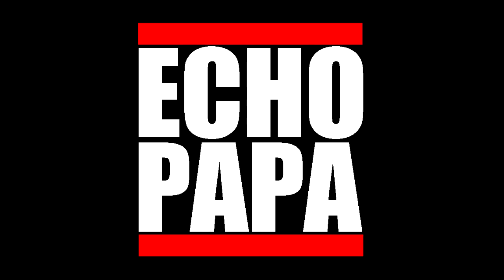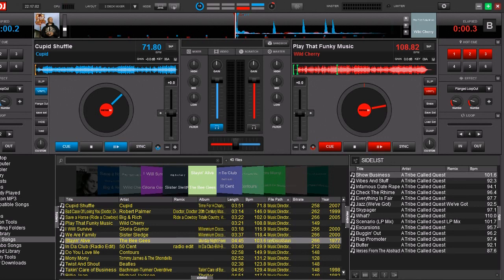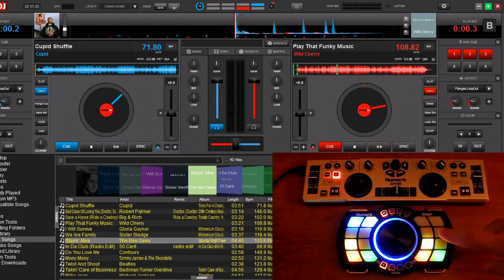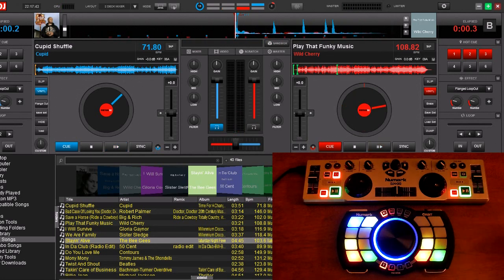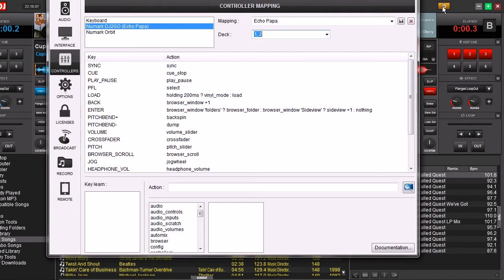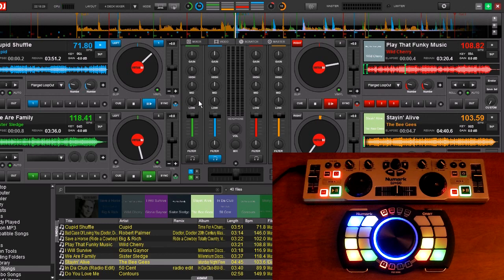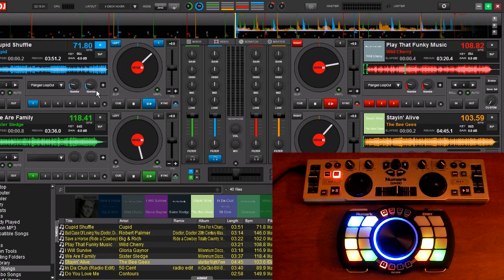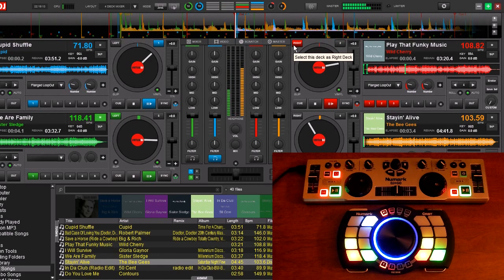Virtual DJ 8: Can You Use Multiple Controllers?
Can you use more than one controller at the same time? Yes, and here is how.